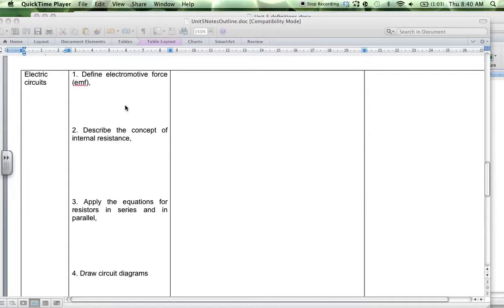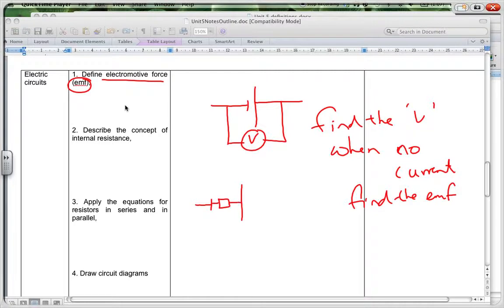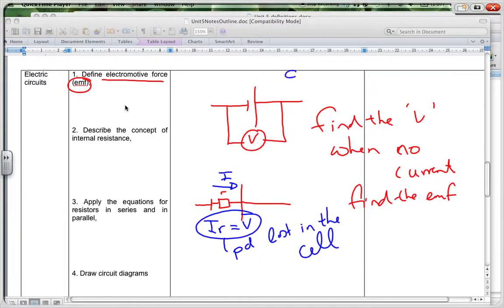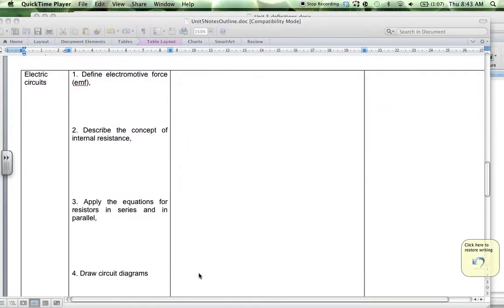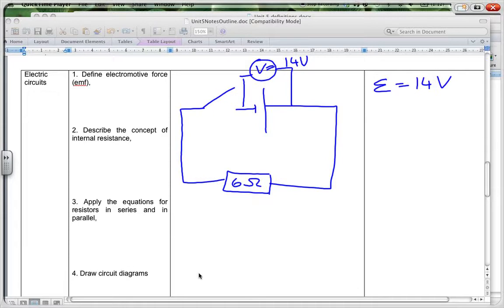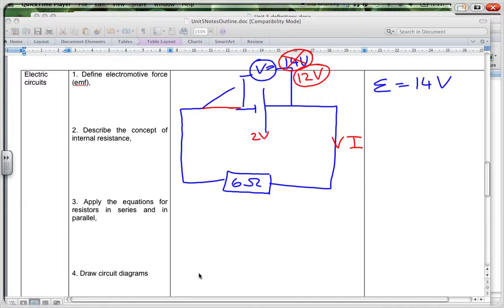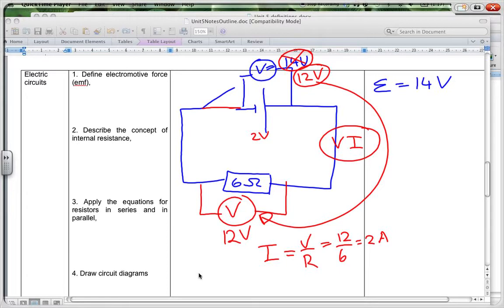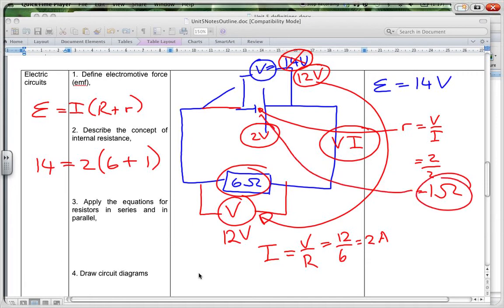Unit 5.3 EMF & internal resistance lesson 080312